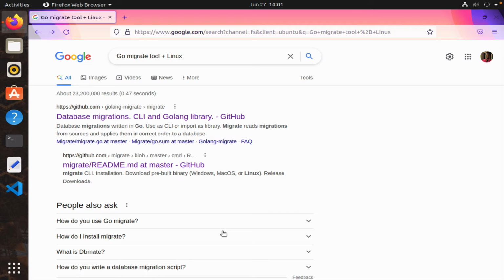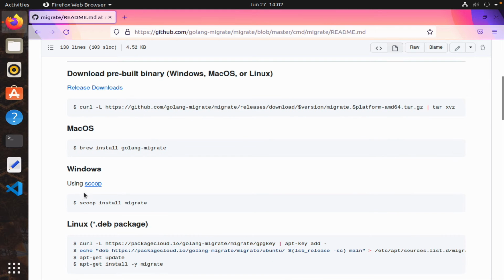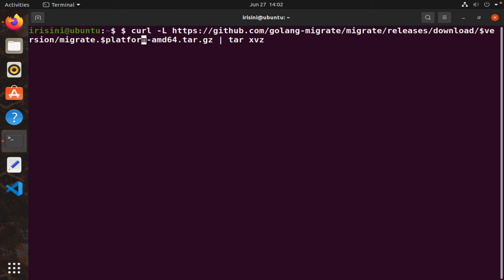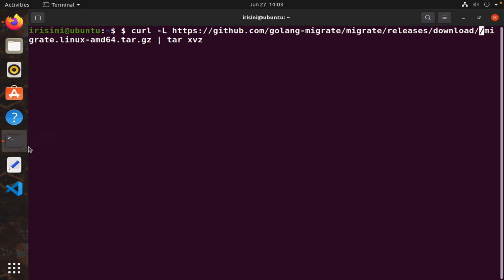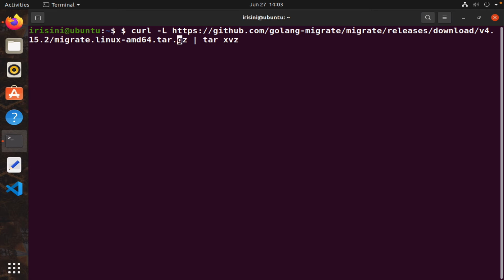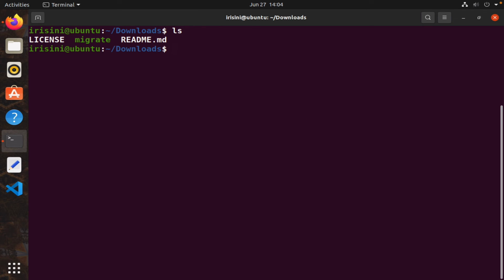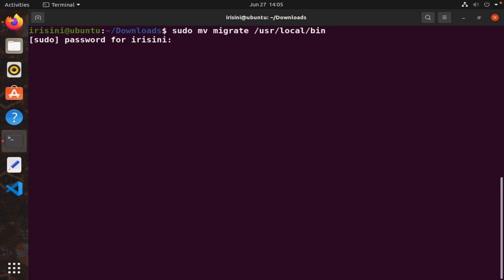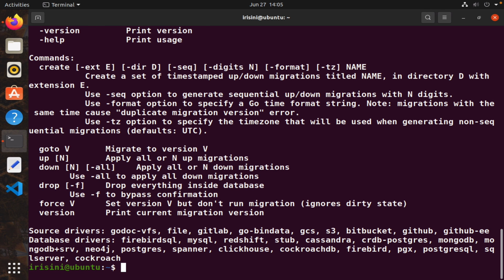Building APIs with Go - Database Migration Part 1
In this lesson we install the Go migrate tool